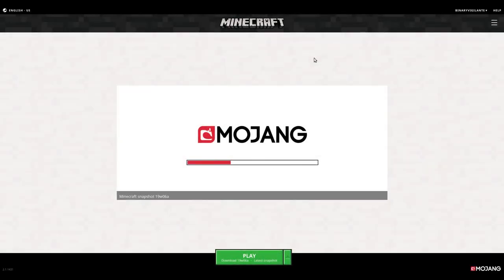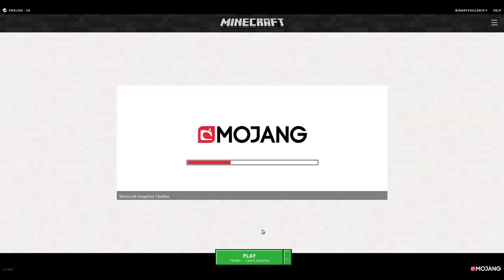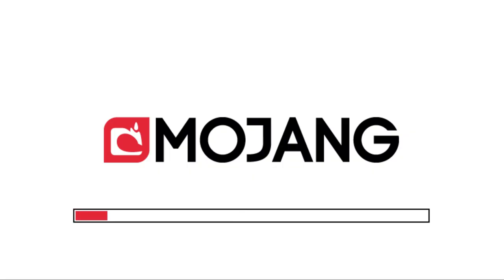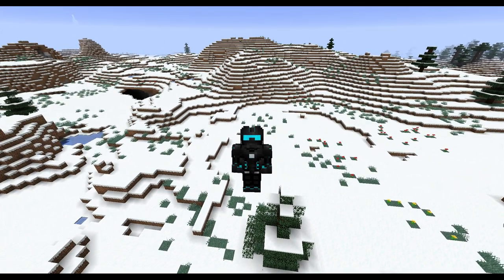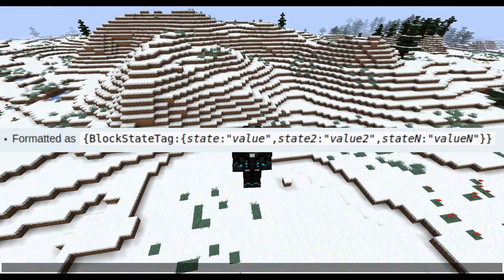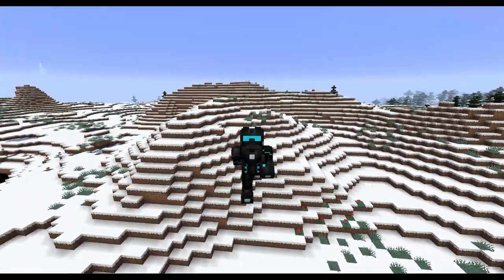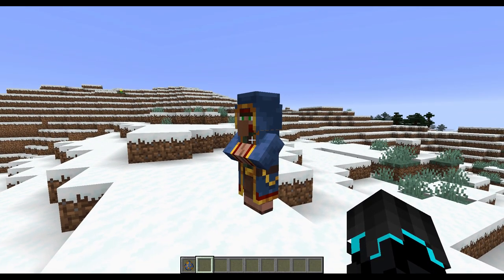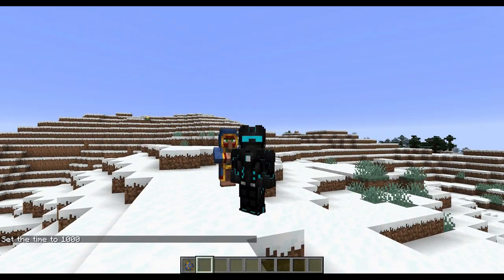19w06a - 1.14 Snapshot - NEW LOADING SCREEN! - Minecraft Snapshots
In this video, we are taking a look at the new snapshot for Minecraft 19w06a for 1.14. In this series we are taking a look at the newest snapshots for Minecraft and taking a look at what they contain!